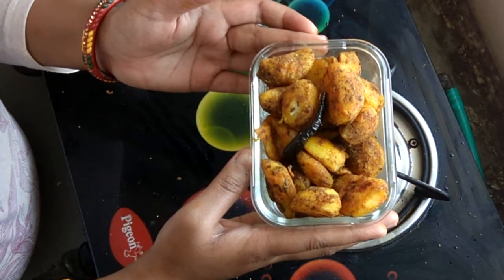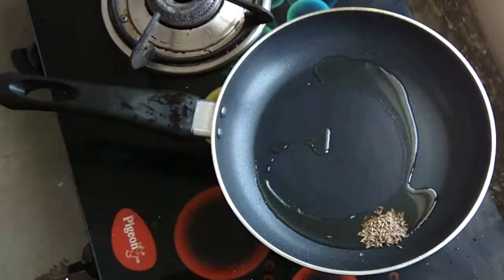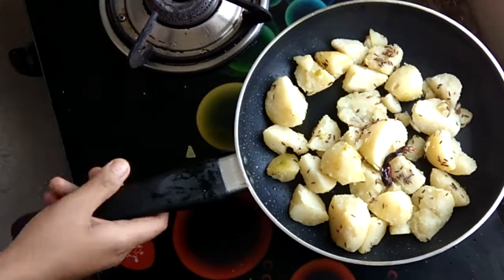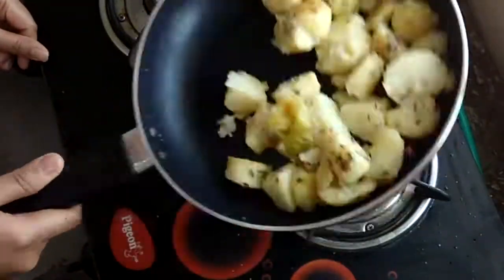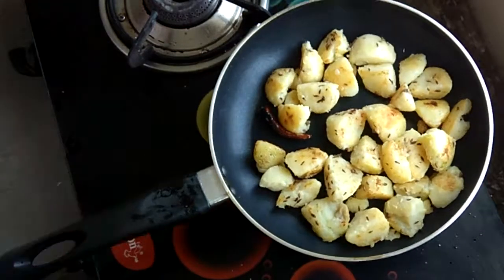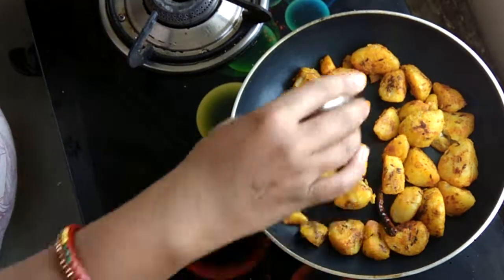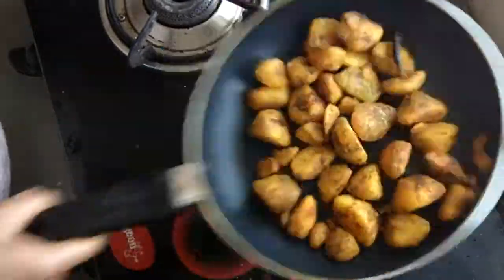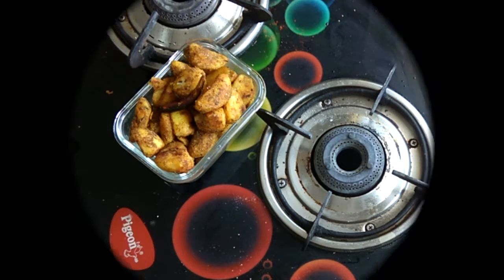Jeera Aloo | Masala Jeera Aloo Sabzi | Spicy Cumin Potatoes | Cooking Shocking with Ankita